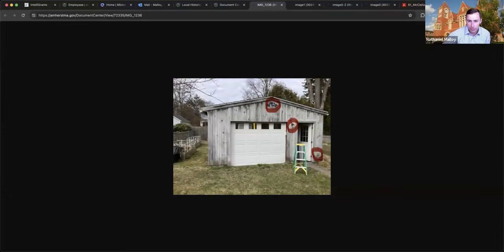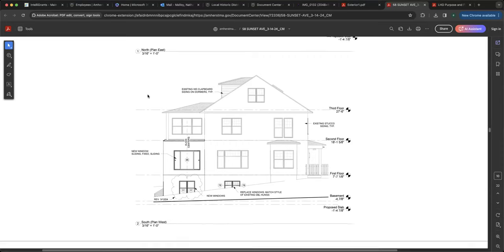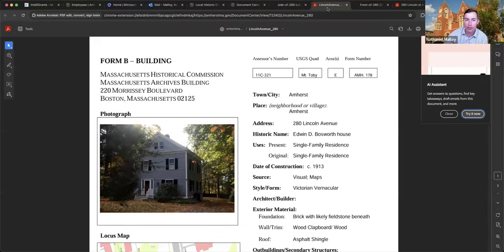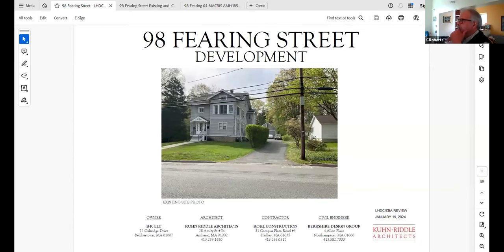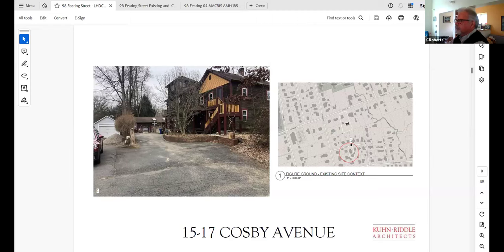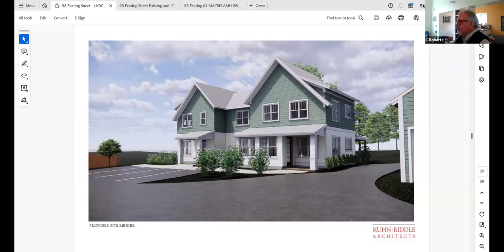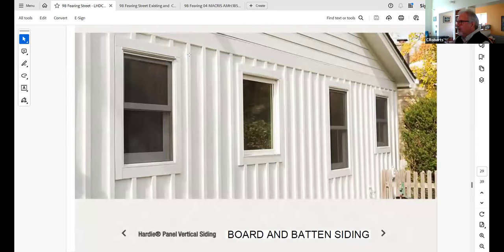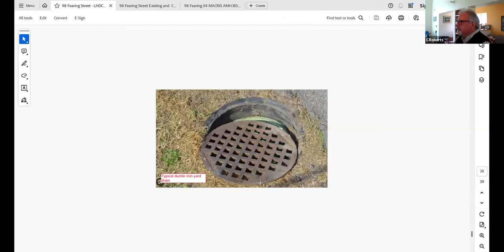Local Historic District Commission Apr 29, 2024